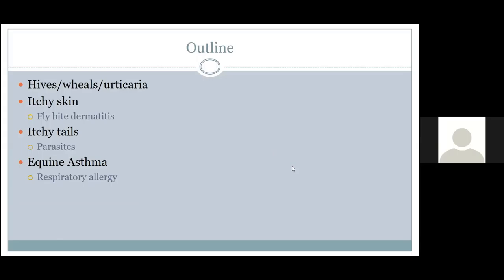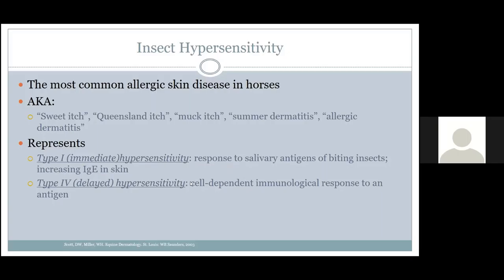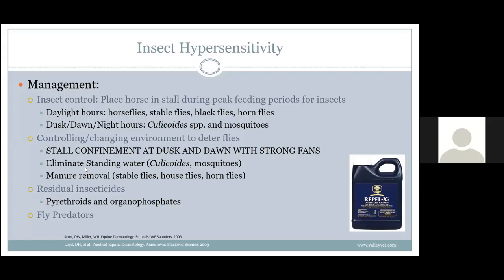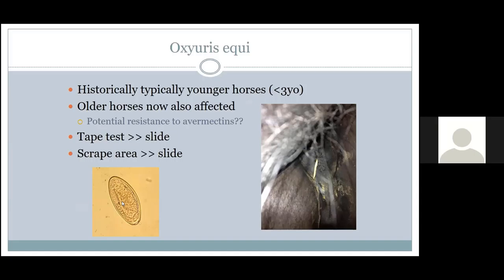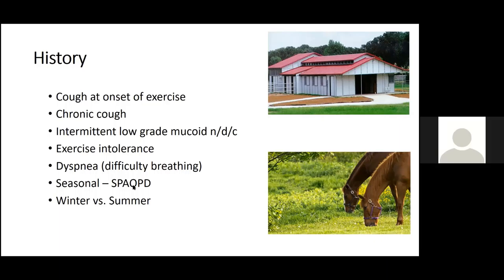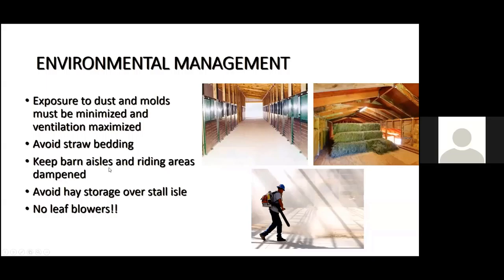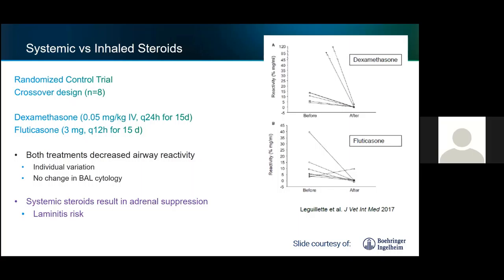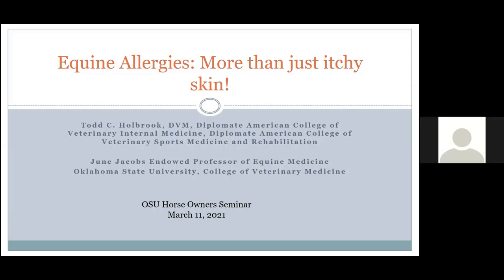Allergies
Dr. Todd Holbrook discusses common allergies and treatment protocols for horses in Oklahoma